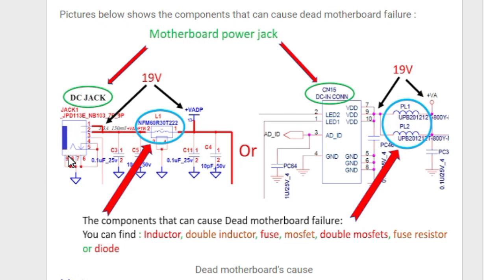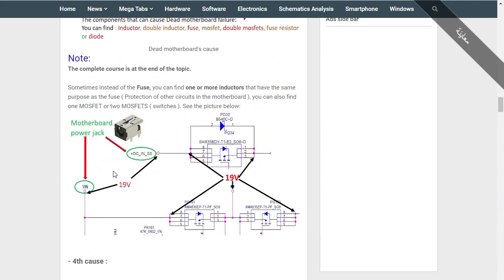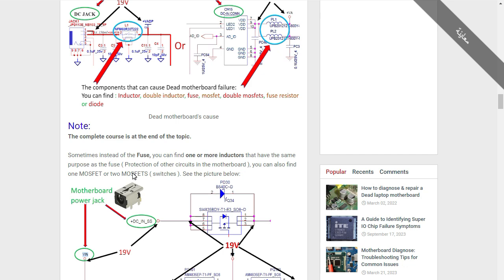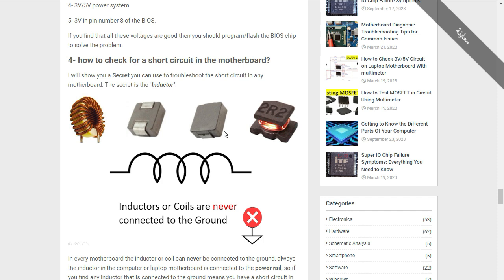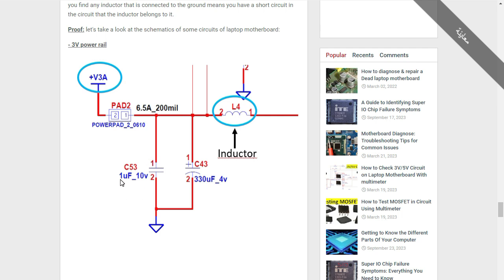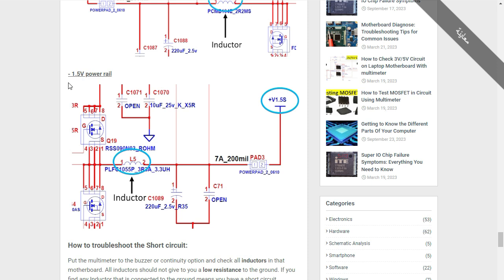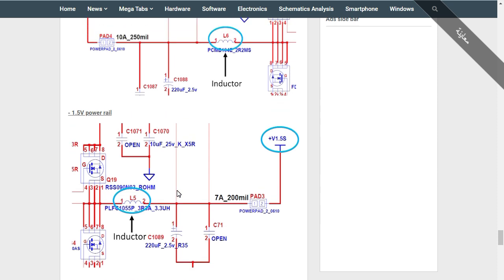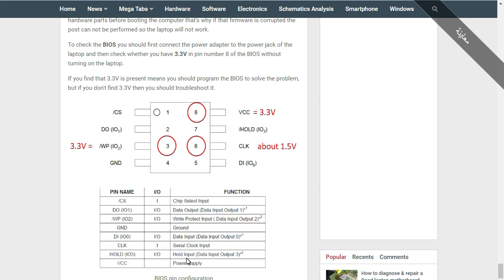100% a Free Course On How To Repair Failed and Dead Laptop Motherboard Part 5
How to diagnose & repair a Dead laptop motherboard course👇👇👇
Microscope
Voltage Injector
Programmers
Reballing / Stencils
Repair Tools
iPhone Cases
Test Tools
Components
Soldering
Soldering Equipment
Storage / Rack
SMD Books
Tempered Glass
Donor Boards
Gadgets / Accessories
Apparel